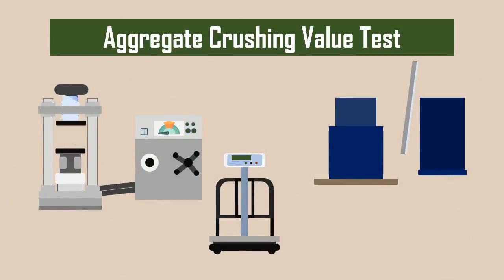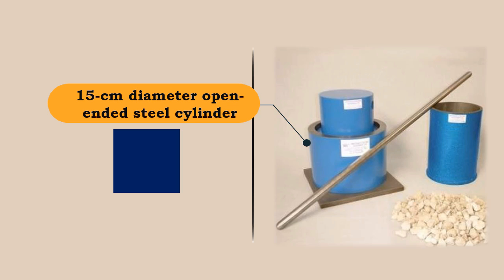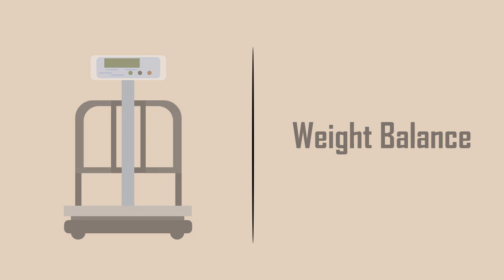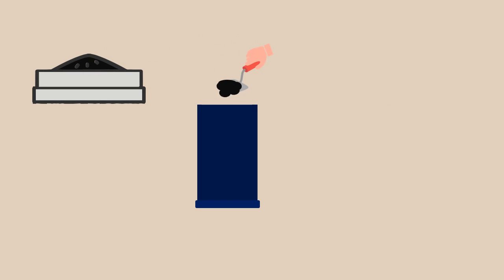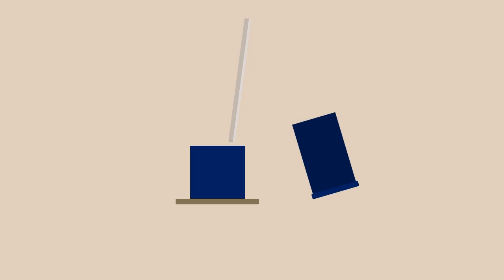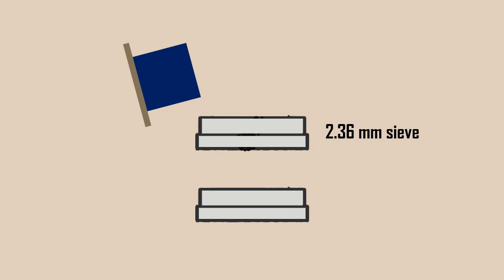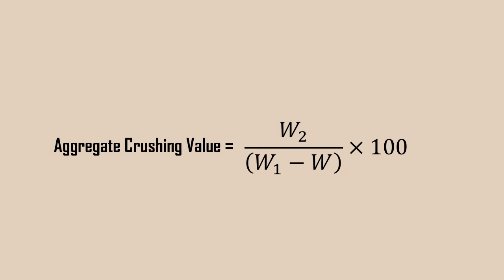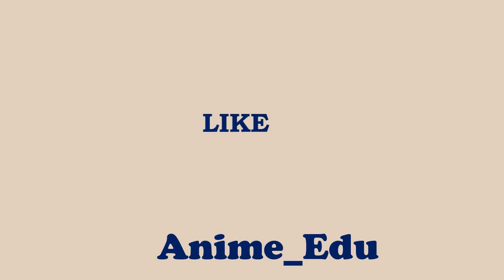How to determine Aggregate Crushing Value || Aggregate Crushing Strength || Aggregate Test #1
This video (Animation, Animated Video) explains How to determine aggregate crushing value (Aggregate Crushing Strength).
Aggregate test || Coarse aggregate Test